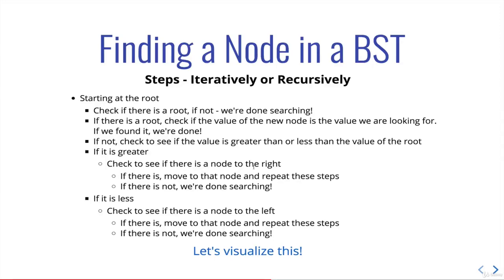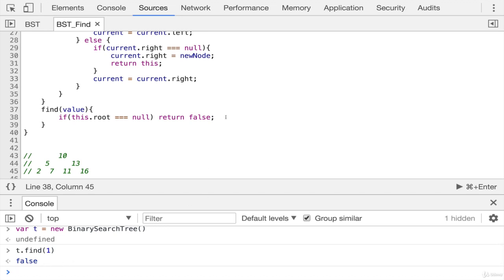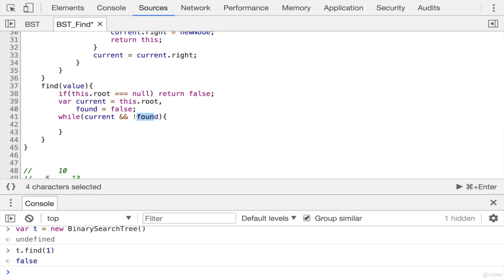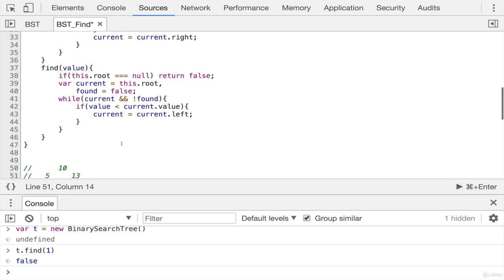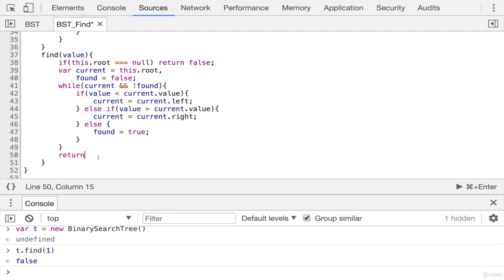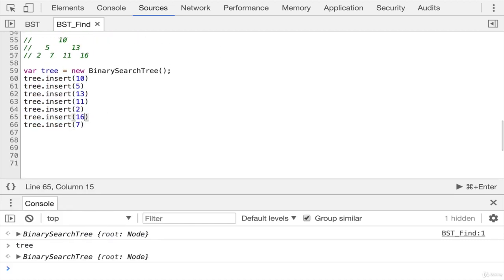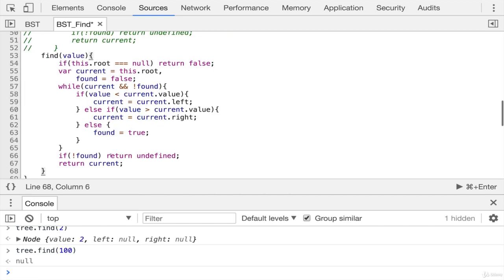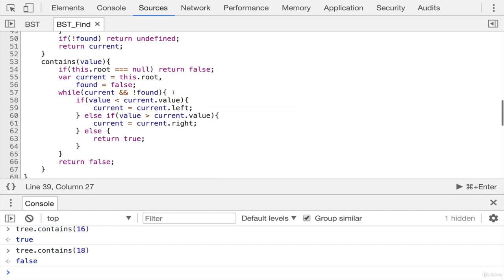22. Binary Search Trees (7-11)(5)